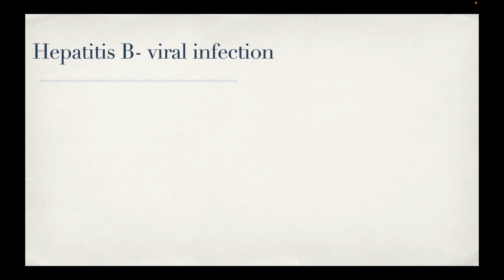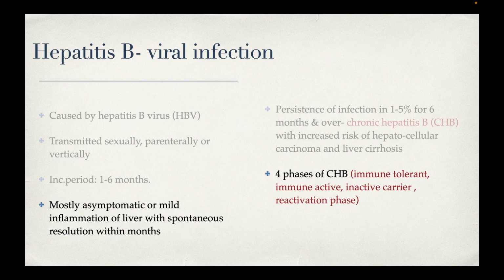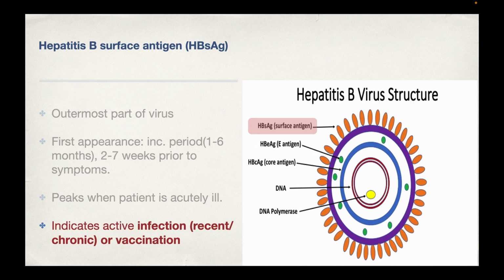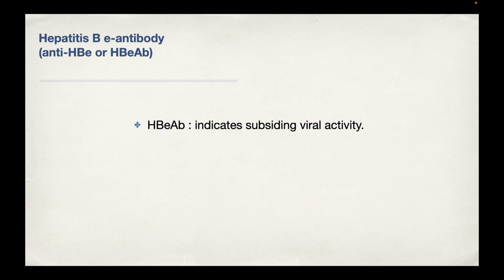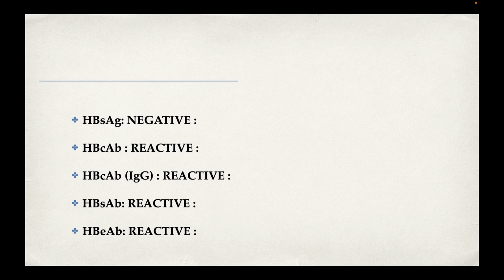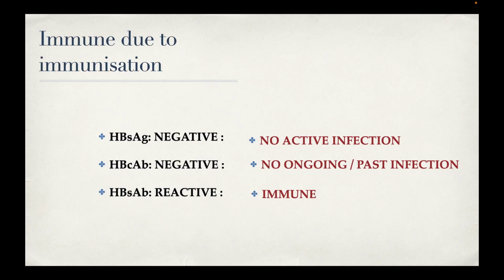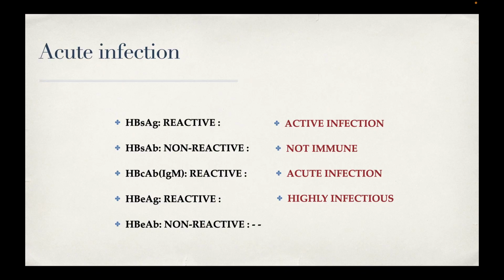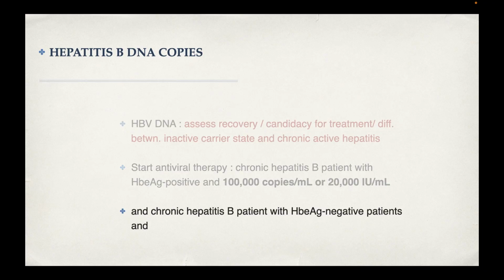HEPATITIS B SEROLOGY